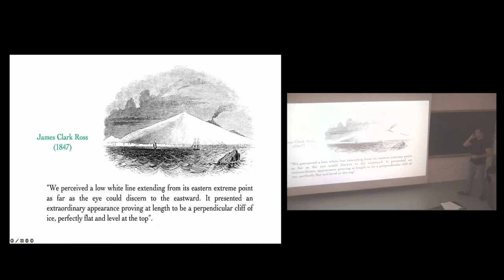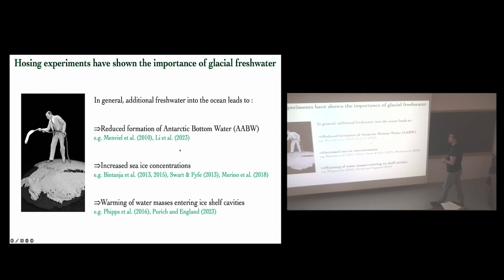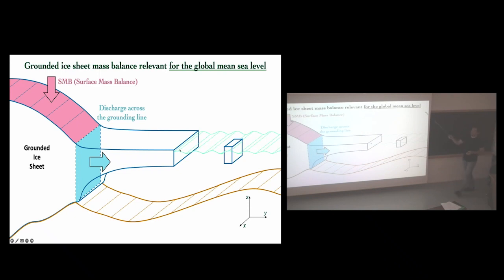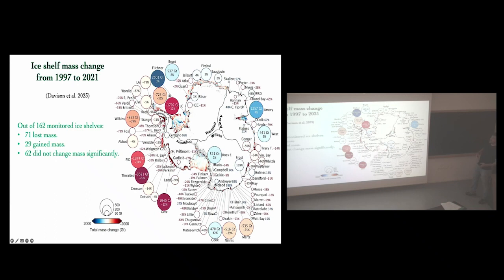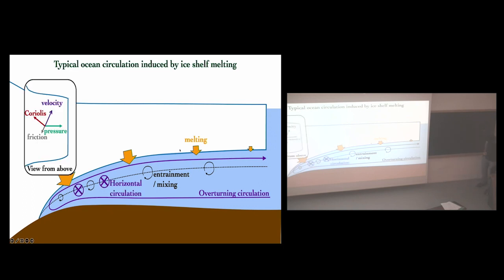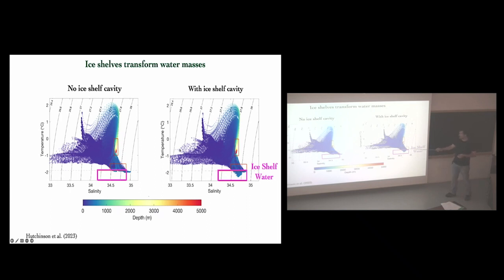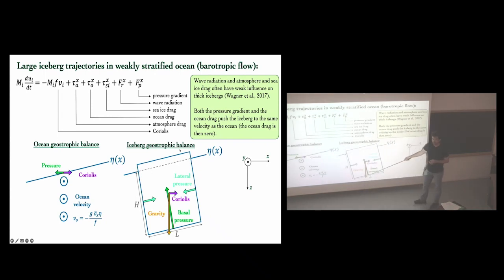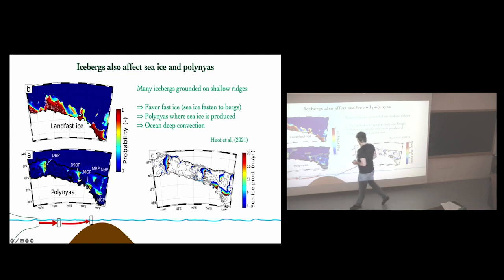Introduction to ice sheet - ocean interactions - Nicolas Jourdain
Conference given by Nicolas Jourdain as part of " Southern Ocean and its Central Role for Climate " from May 07 to 17, 2024 organized by Jean Baptiste Sallée at the Institut d'études scientifiques de Cargèse